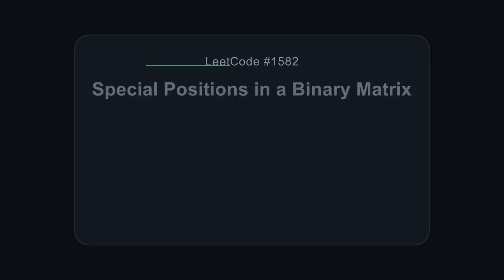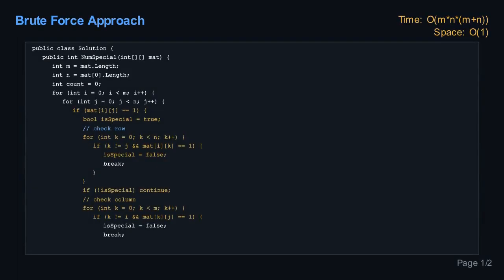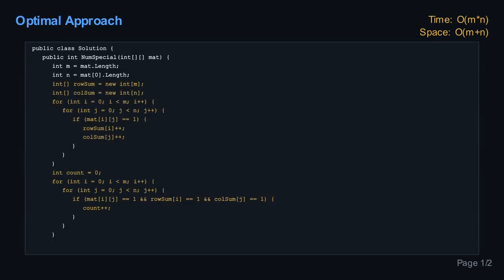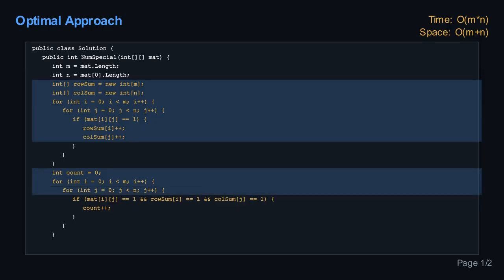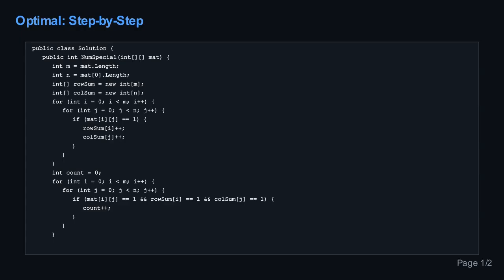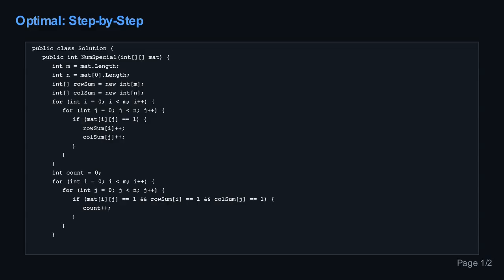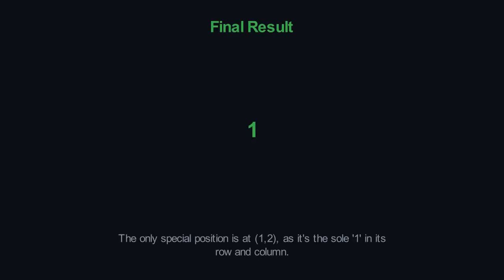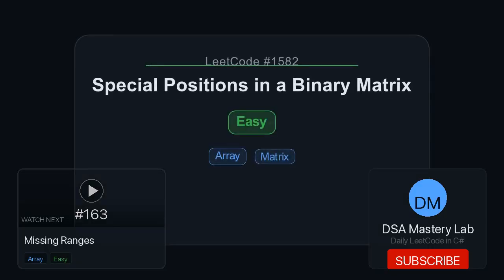LeetCode 1582: Special Positions in a Binary Matrix — The Array Scan Trick (C#)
Identify 'special' positions in a binary matrix where a '1' is the only '1' in its row AND column. This video explores an efficient approach using prefix sums (or row/column sums) to avoid redundant checks. We'll cover the key insight, algorithm, and trace an example. Optimal time complexity is O(M*N) and space is O(M+N).